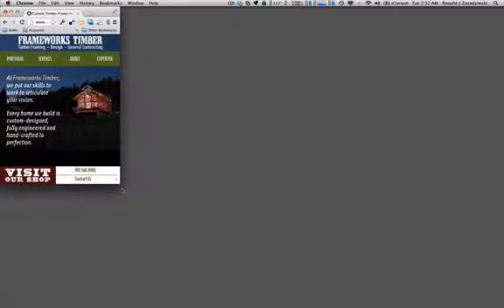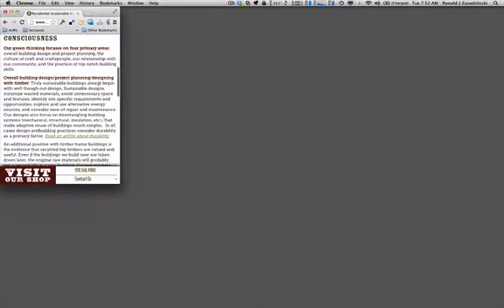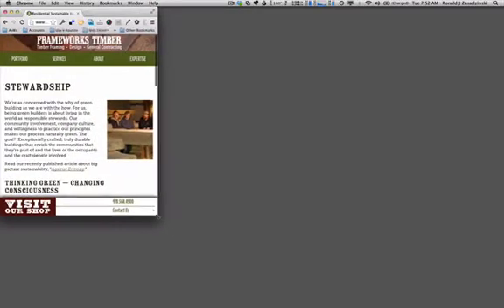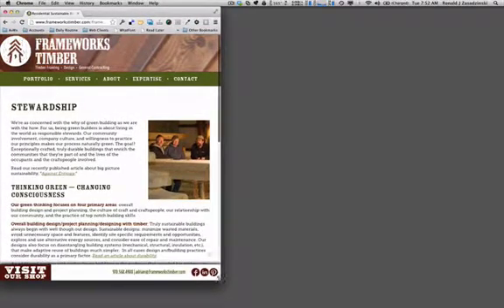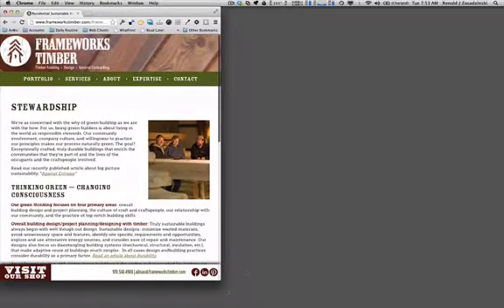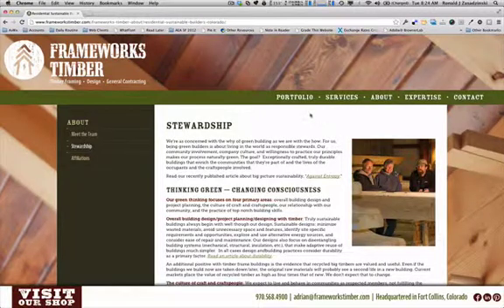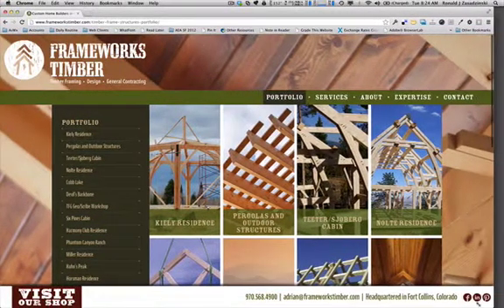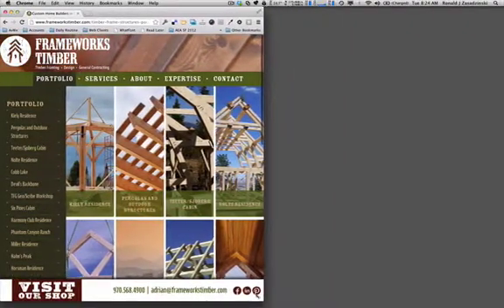Responsive Web Design Demo - CodeGeek.net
A demonstration of how a website implemented using Responsive Web Design techniques can be programmed to visually transform for an optimal experience on a continuum of devices from smart phones to tablets to desktop web browsers